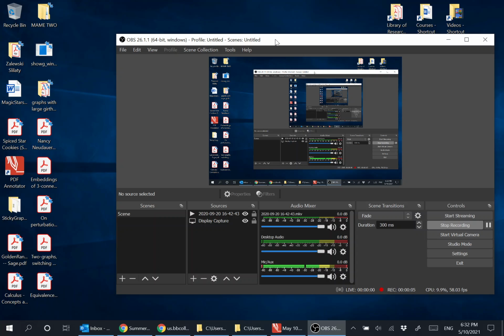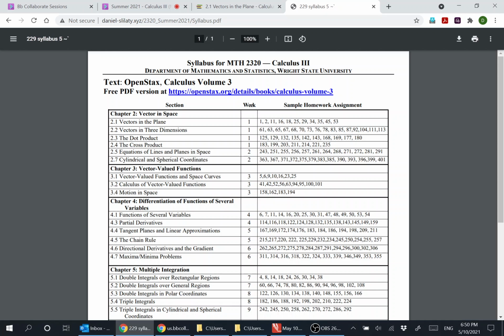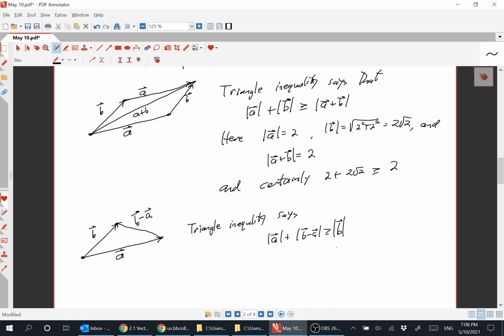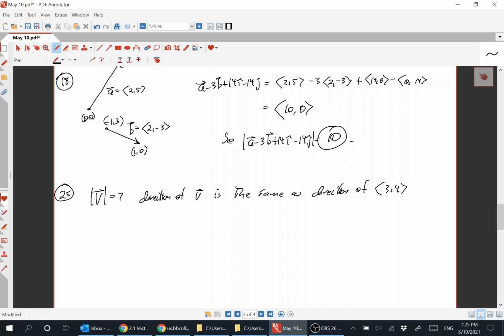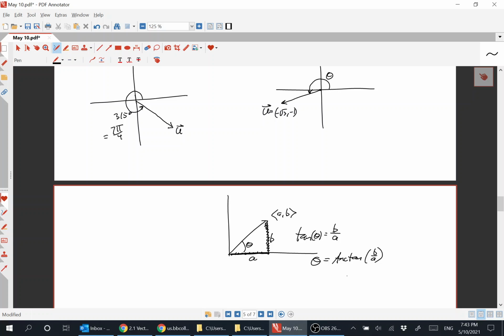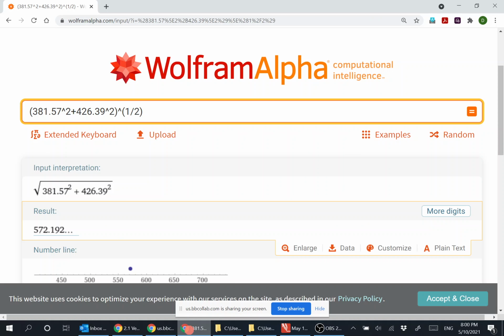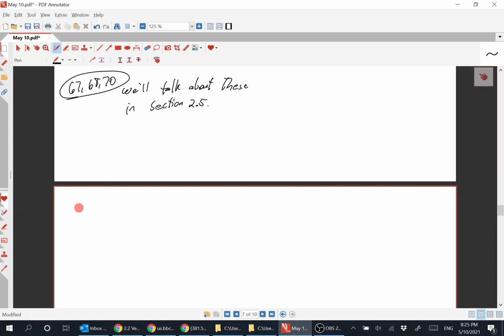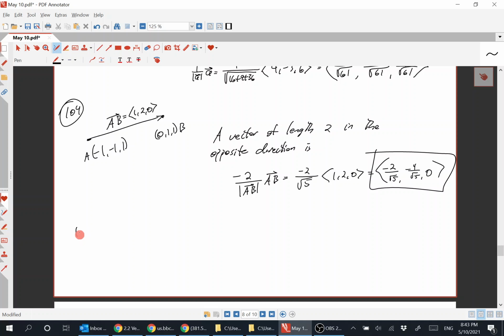2320 Calculus III May 10